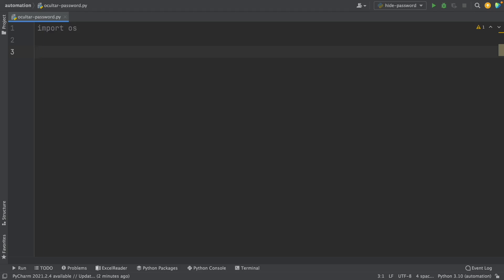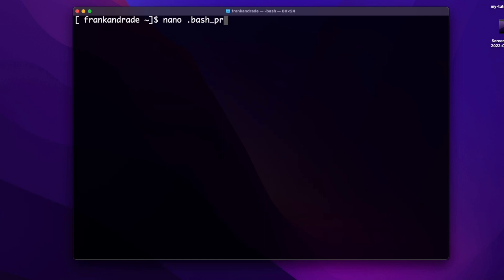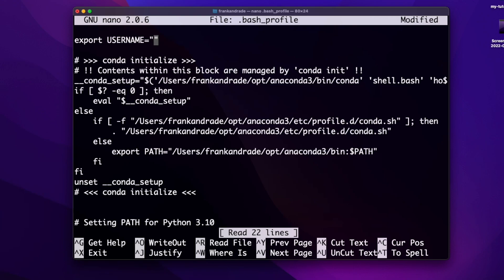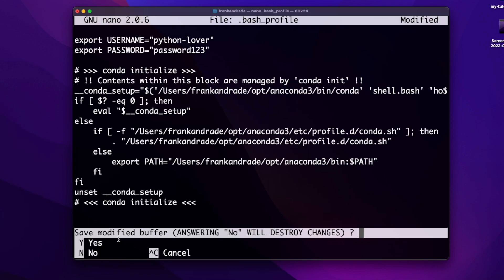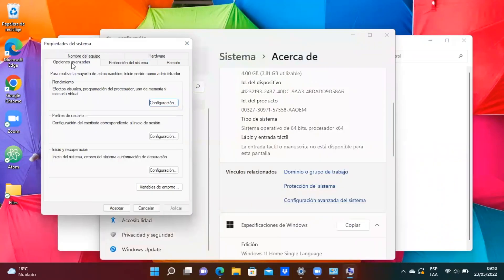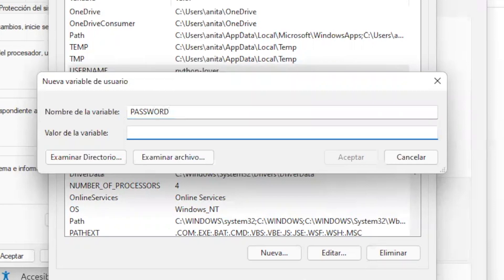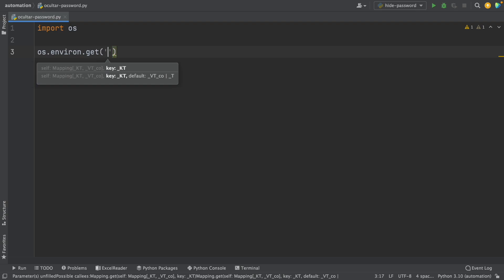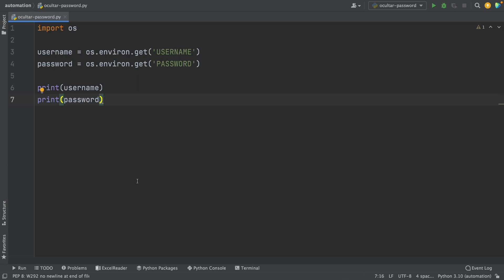How to Hide Passwords and Secret Keys in Your Python Script (Windows/macOS)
Hi! In this video, I’ll show you how to hide passwords and secret keys in Python. First, we'll create environment variable in macOS and Windows and then we'll call these variables in our script.

Content:
0:00 Intro
0:20 Create environment variables on macOS
2:30 Create environment variables on Windows
3:59 Calling environment variables in our Python script